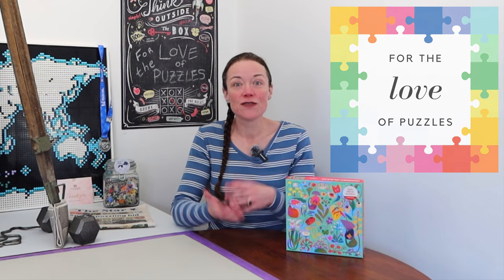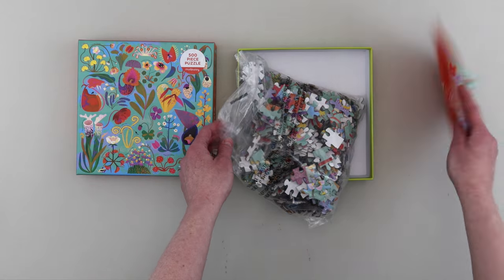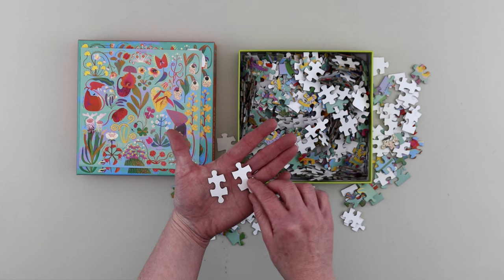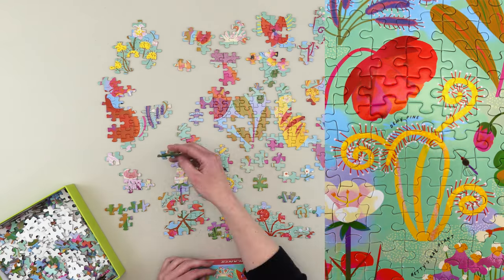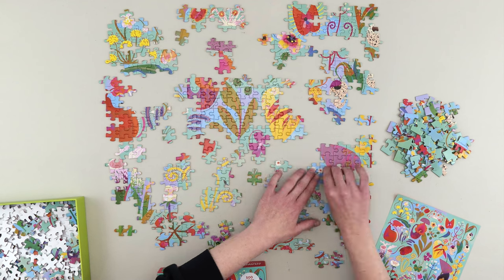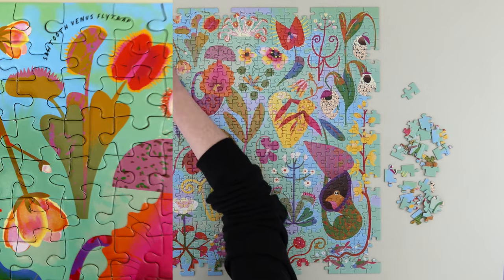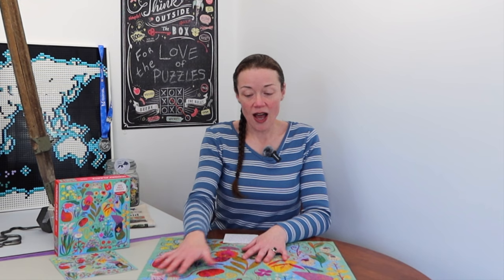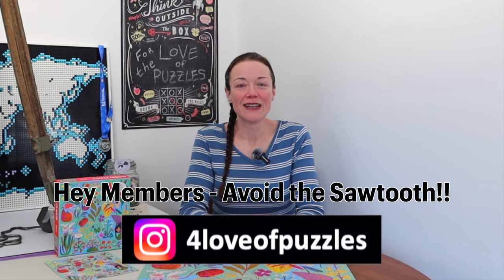Hungry Plants - My first Mudpuppy Jigsaw Puzzle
Kia ora from New Zealand! I'm Donnalouise - a puzzled puzzler puzzling puzzles who's assembling her first Mudpuppy brand jigsaw. I never knew there were so many carnivorous plants out there!! Have you seen any in person?? I thought the Venus Flytrap was scary enough to only find out there is a Sawtooth version of it! YIKES!!!

Brand: Mudpuppy
Series: N/A
Title: Hungry Plants
Artist: Natasha Durley
Pieces: 500 Larger Pieces

*Interested in any of the puzzles featured on my channel??*